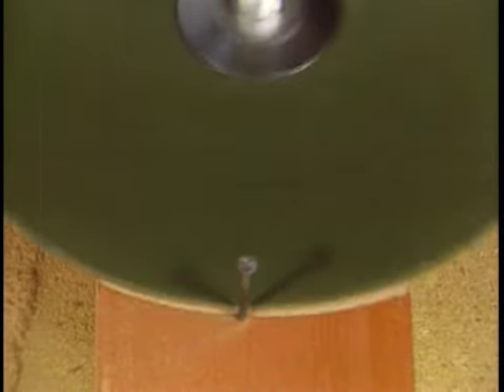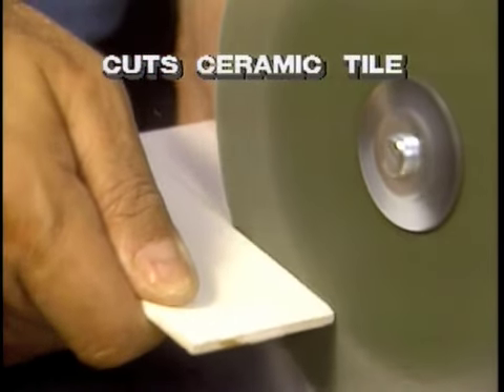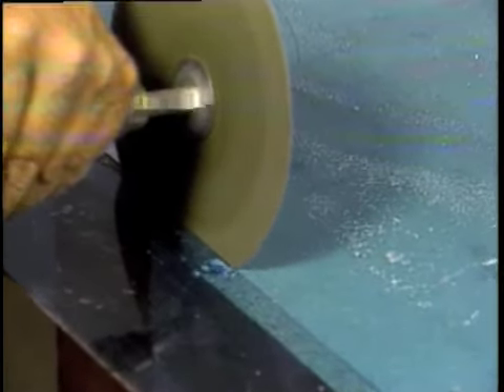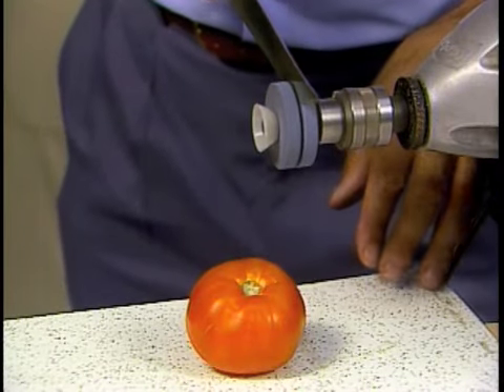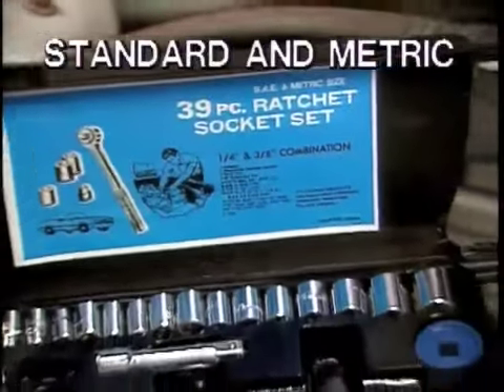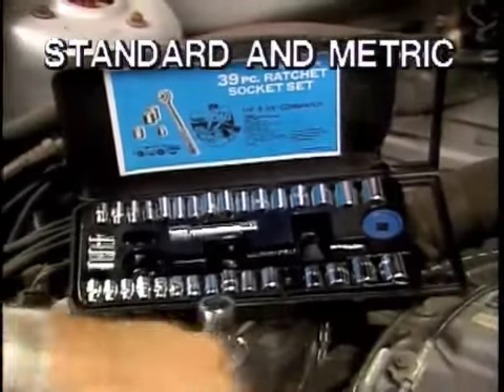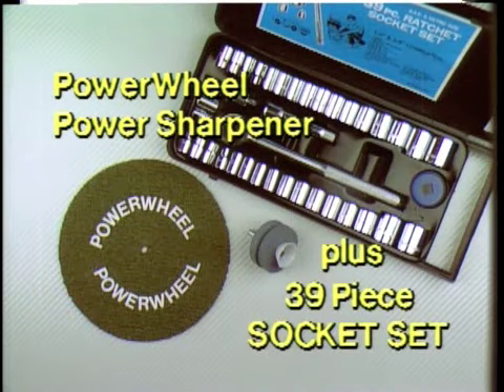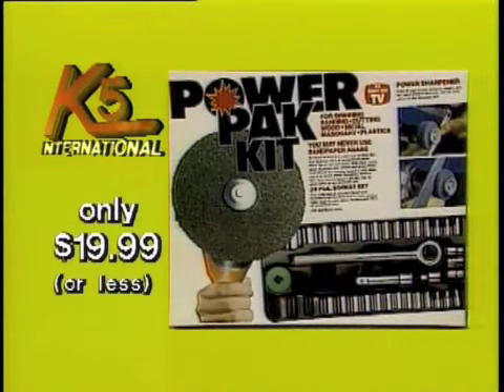K-tel "Power Pack Kit" commercial